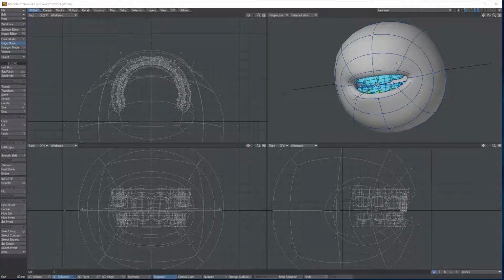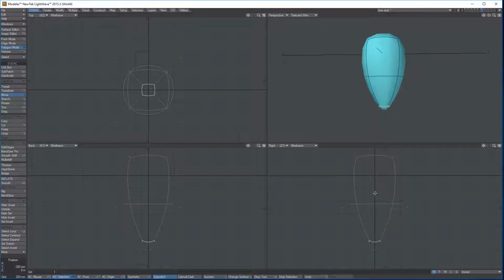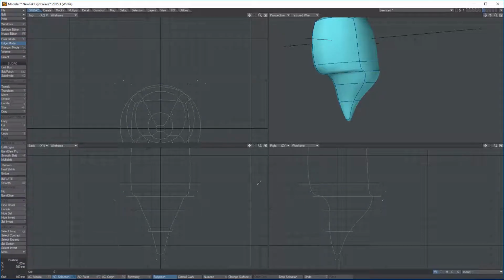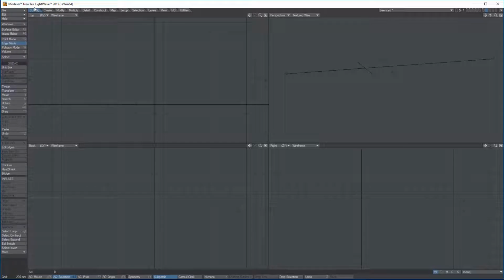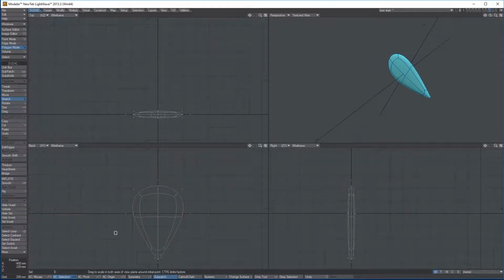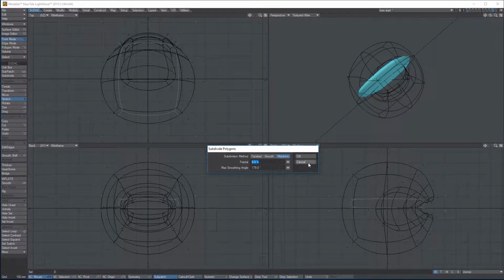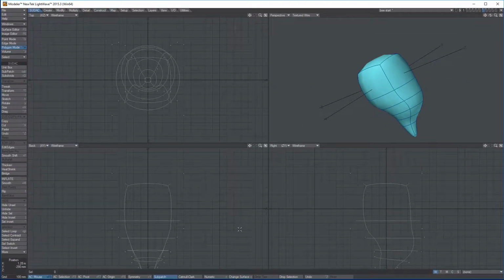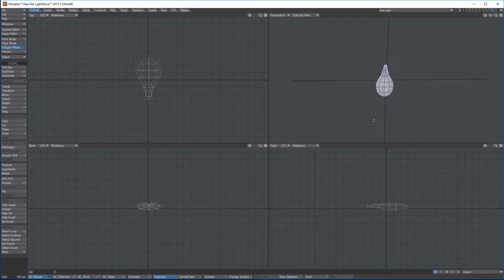LEG TONGUE WING STING (Part 4)